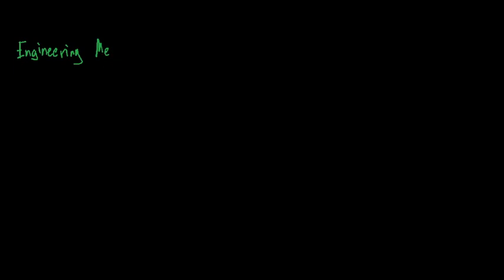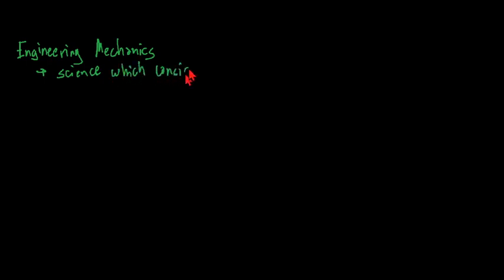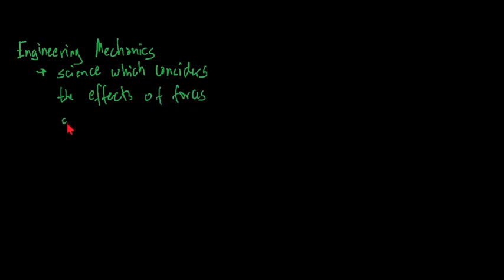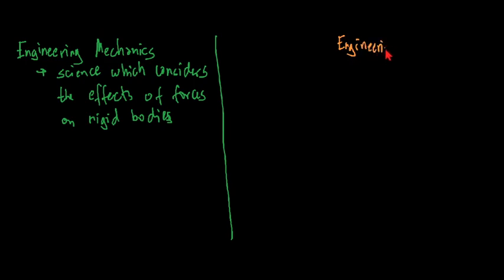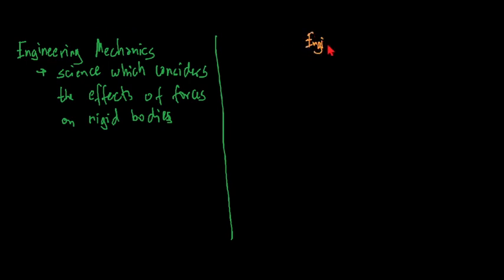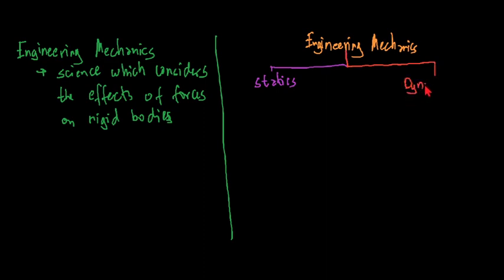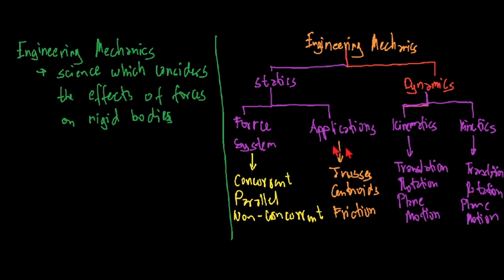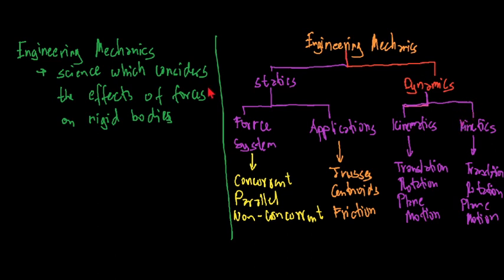STATICS OF RIGID BODIES LECTURE 1- INTRODUCTION TO ENGINEERING MECHANICS